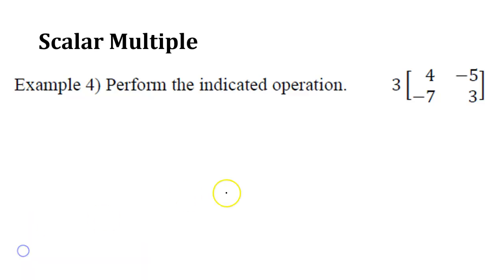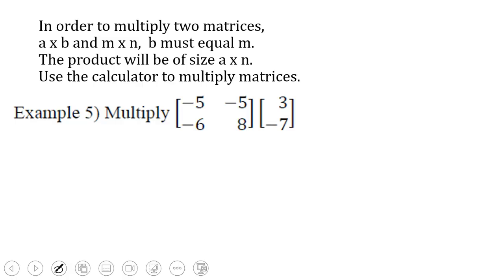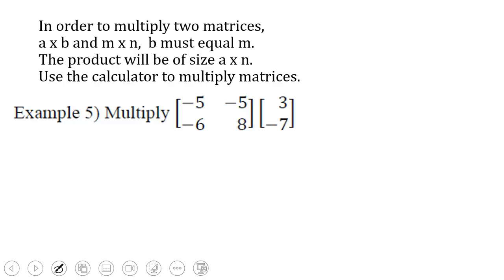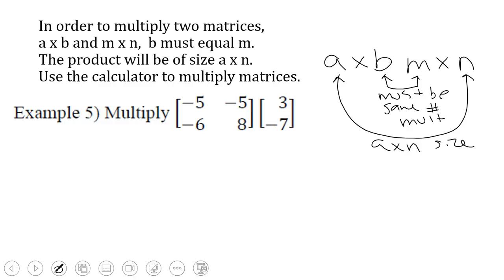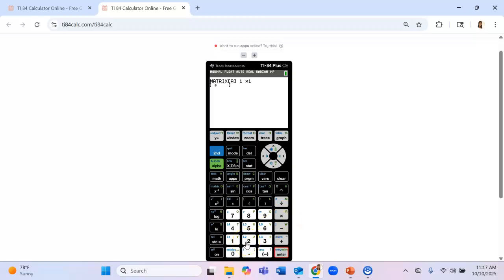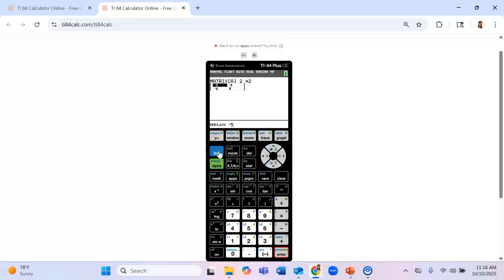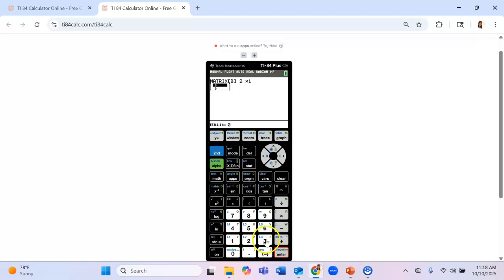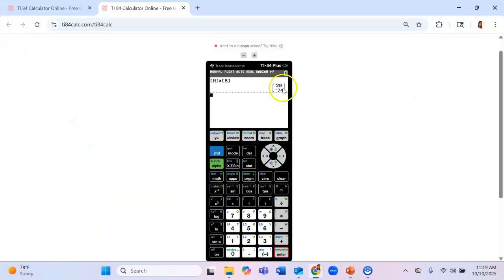Matrix Operations | Addition, Subtraction & Scalar Multiplication | Finite Section 3.3 Problems 4–5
Matrix operations are a key tool in finite math and linear algebra — this video covers problems 4 and 5 involving matrix addition, subtraction, and scalar multiplication. We walk through each operation carefully with clear examples. Great for finite math students who want extra practice with matrices before a test. Matrices show up in systems of equations, economics models, and computer graphics.